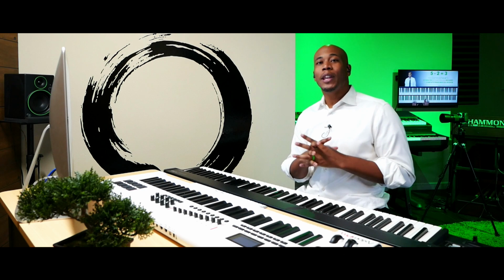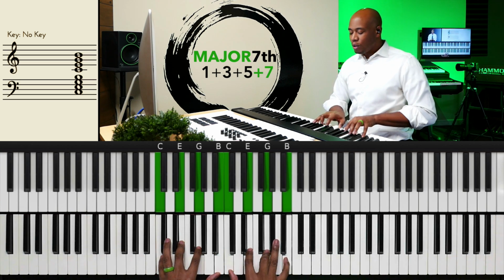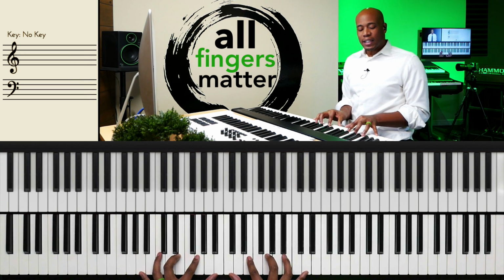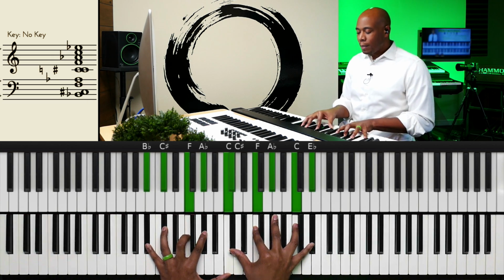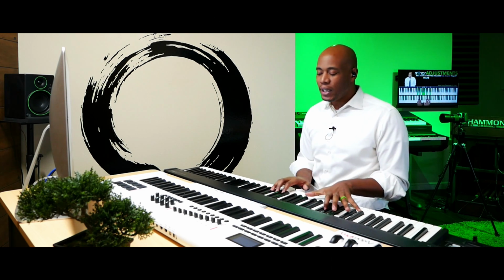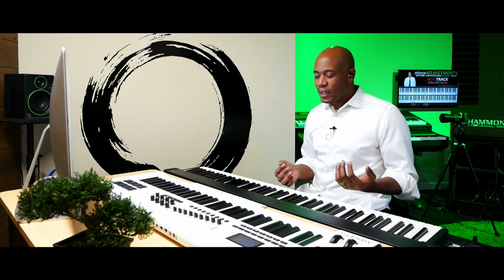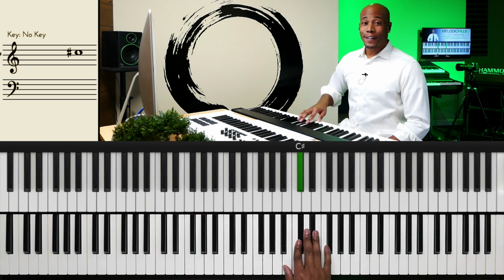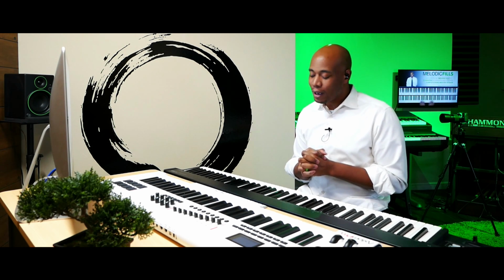All Fingers Matter - Play BIG Chords + A BONUS Lick!!!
🎯 Join KC as he “attempts” to play some REALLY BIG minor 11th chords using ALL 10 fingers!!! The goal is for you to be able to flow & express your own creative piano skills freely on the piano within a very short time of learning. Our mission is to simplify your musical journey!

👋 Let’s Connect

🛠️ Our Equipment

🎹 Keyboards
88-Note Keys
61-Note Keys

⏰ Video Timeline
00:00